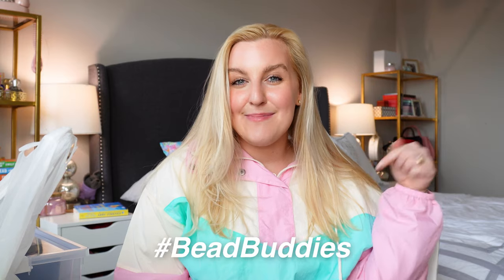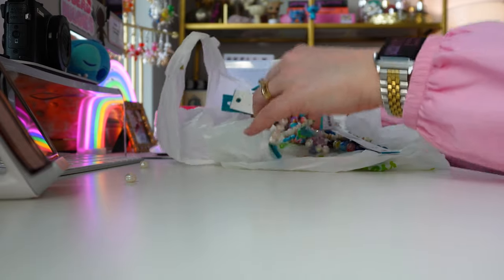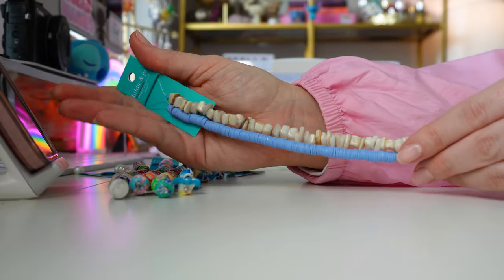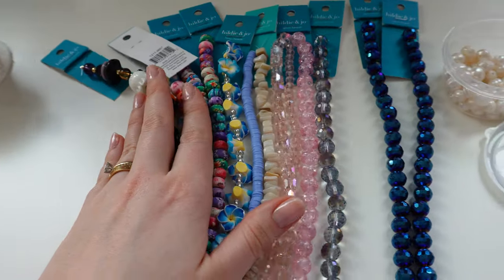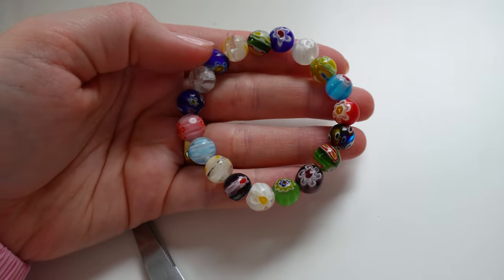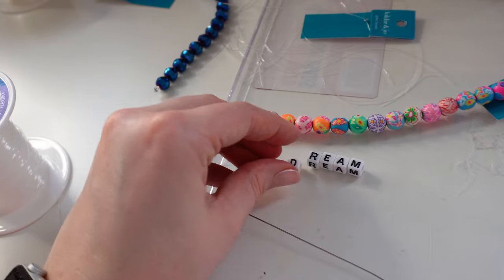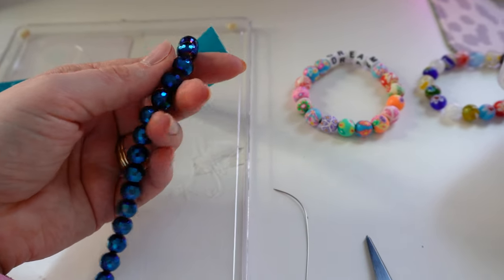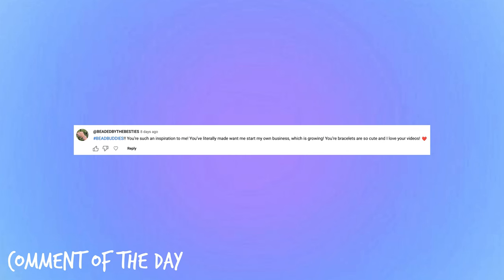HUGE Joann's Bead Haul (50% Off String Beads Sale) + Make Bracelets With Me! 🪩✨